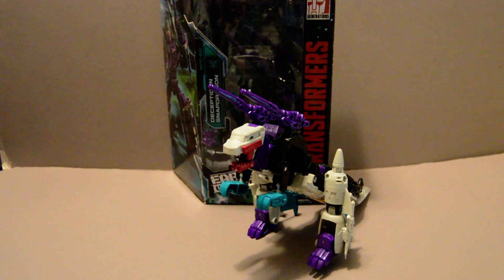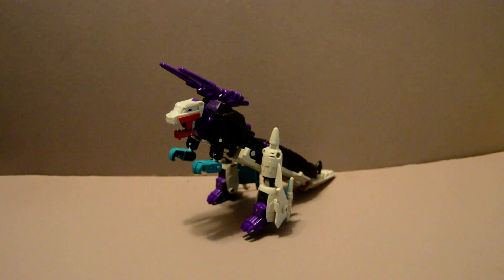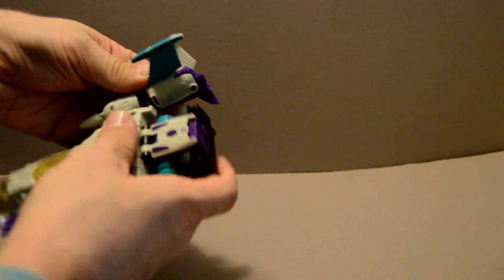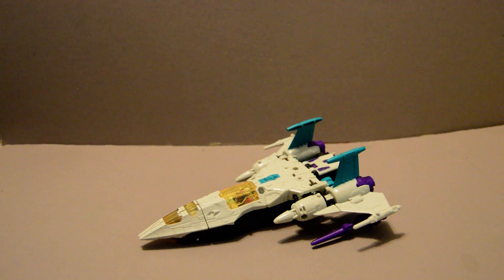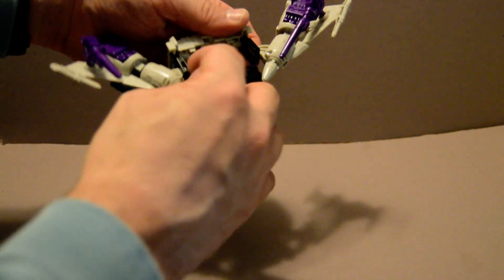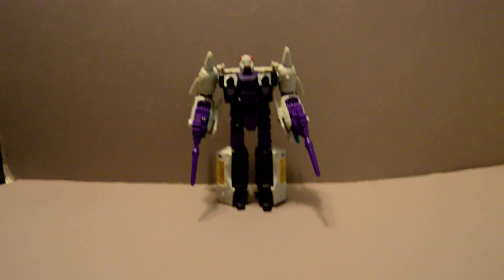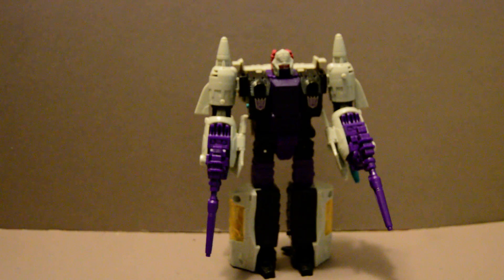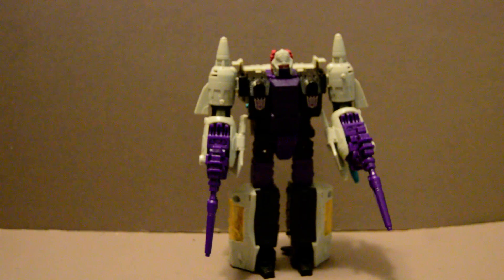Transformer Snapdragon War for Cybertron Earthrise